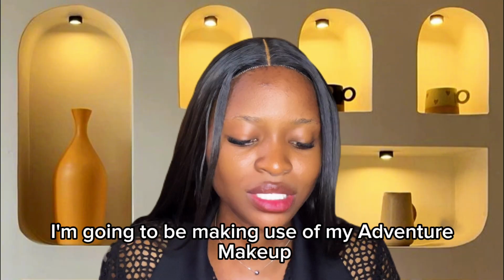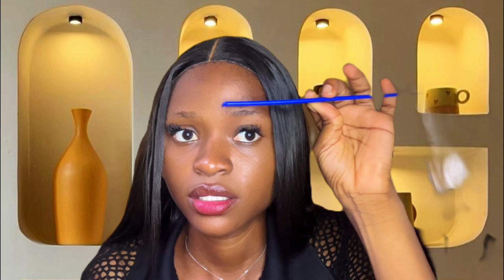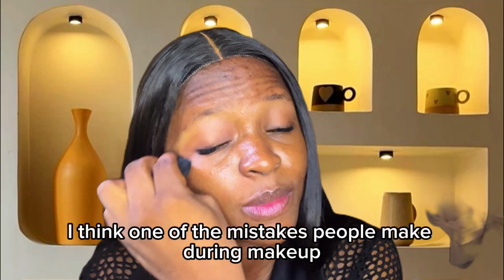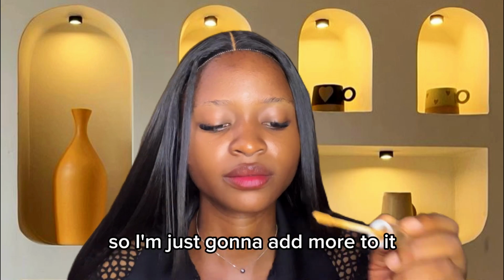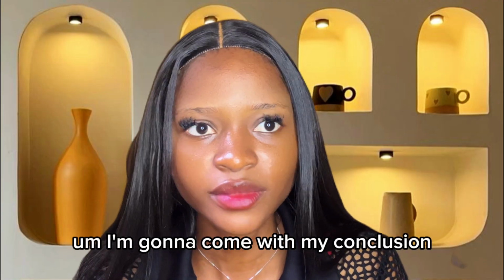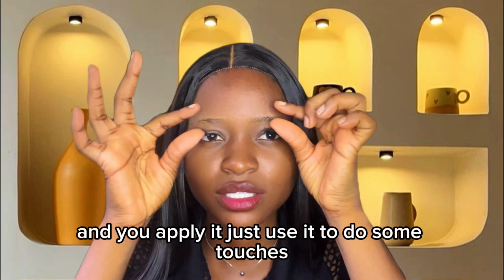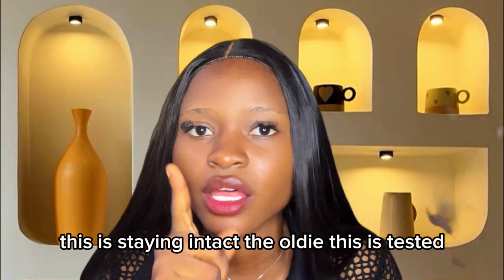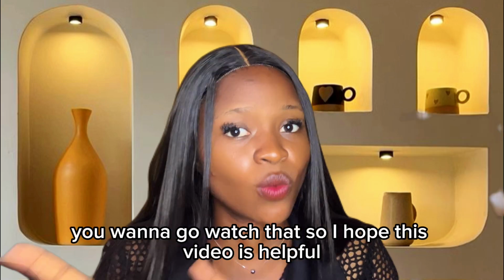How to keep Brows Intact the whole Day